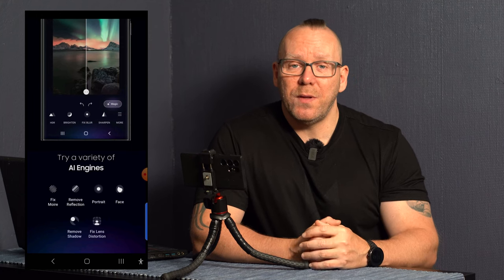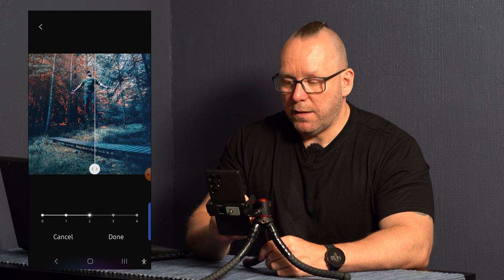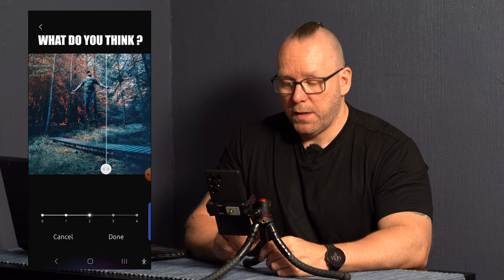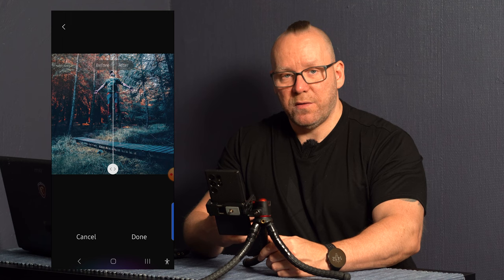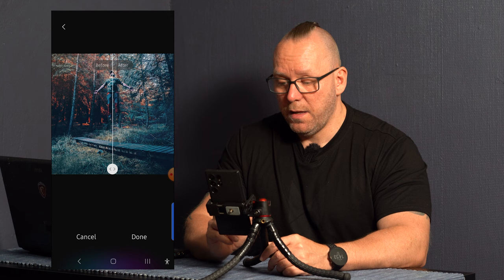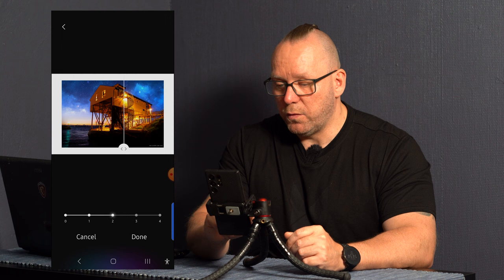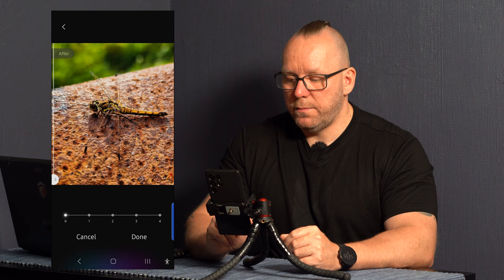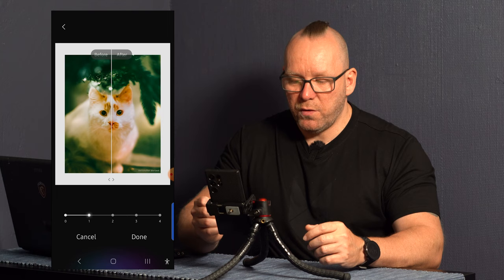Unlocking the Secrets of the NEW AI-Powered Photo Editing App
Galaxy Enhance-X is an AI-powered app that can be used to improve the quality of your photos. Samsung Galaxy smartphones, including the Galaxy S22, S21, S20, Note 20, Z Flip, and Z Fold series.

The app offers a variety of features to help you improve your photos, including:

Magic: This feature uses AI to automatically enhance your photos by removing noise, blur, and other imperfections.
HDR: This feature can be used to improve the dynamic range of your photos, making them look more vibrant and realistic.
Moiré removal: This feature can be used to remove the moiré pattern that can sometimes appear in photos of high-contrast patterns.
Sharpening: This feature can be used to sharpen your photos, making them look more detailed.
Brightness: This feature can be used to adjust the brightness of your photos.
Contrast: This feature can be used to adjust the contrast of your photos.
In addition to these features, Galaxy Enhance-X also allows you to adjust the specific settings for each feature, giving you more control over the final look of your photos.

To use Galaxy Enhance-X, simply open the app and select the photo you want to edit. Then, choose the features you want to use and adjust the settings as desired. Once you are satisfied with the results, you can save your edited photo.

Galaxy Enhance-X is a powerful tool that can help you improve the quality of your photos. If you are looking for a way to make your photos look their best, then this app is worth checking out.

Here are some additional details about Galaxy Enhance-X:

It is available for download from the Galaxy Store.
It requires Android 12 or higher.
It is compatible with select Samsung Galaxy smartphones.
It is a free app.